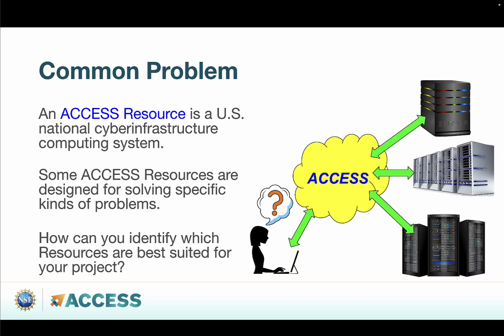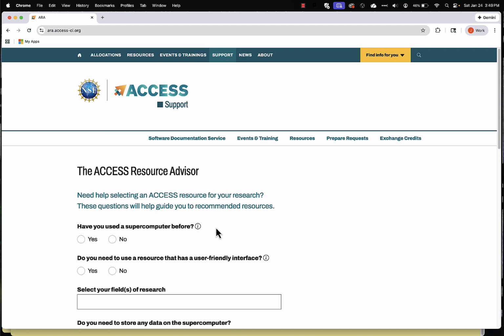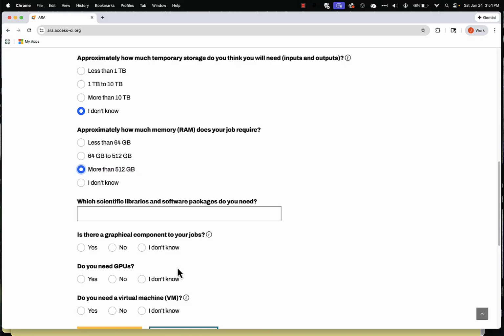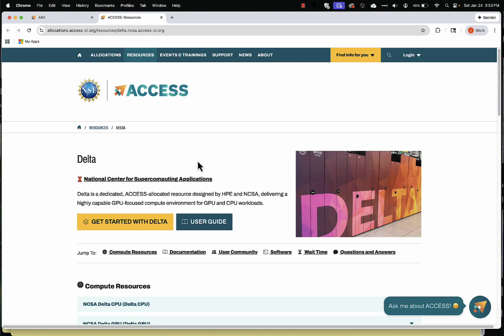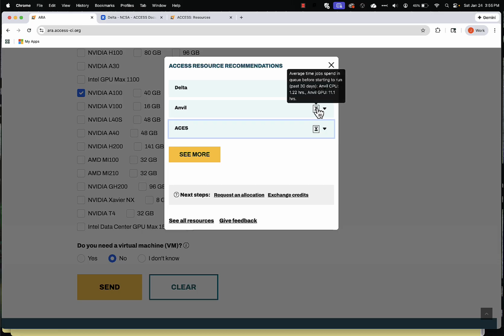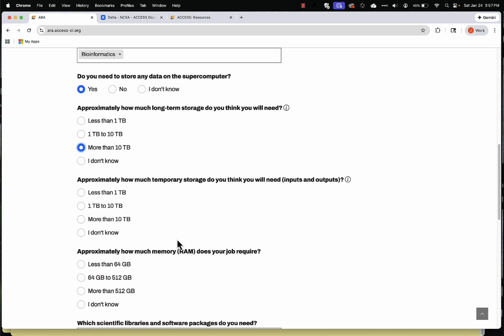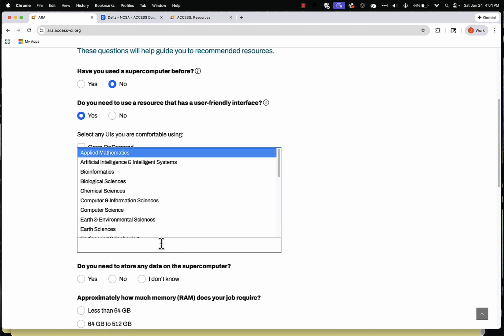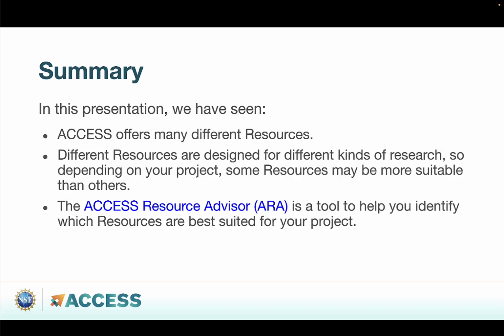The ACCESS Resource Advisor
Learn how to use the ACCESS Resource Advisor, a tool to help you select the appropriate resource for your research project.